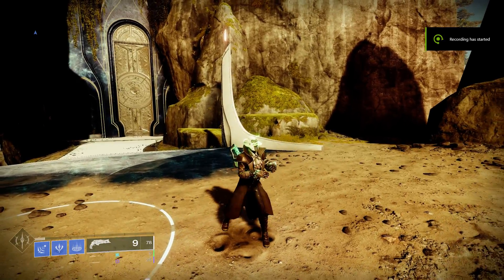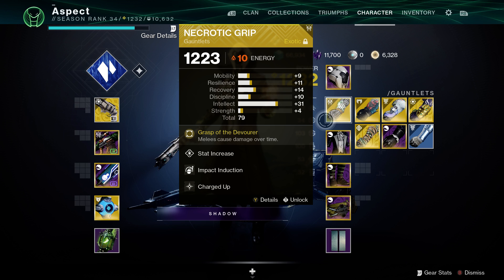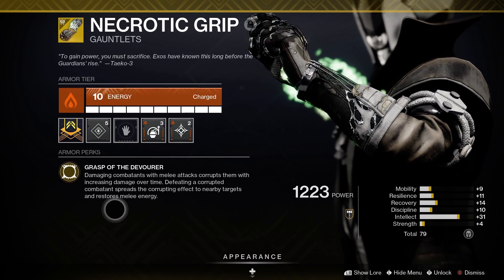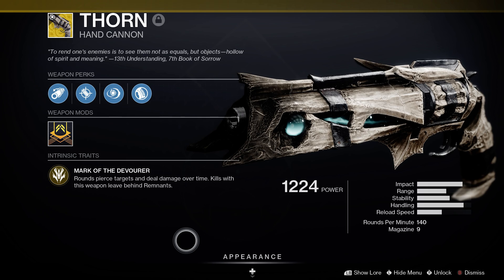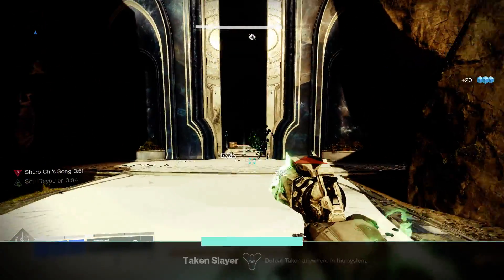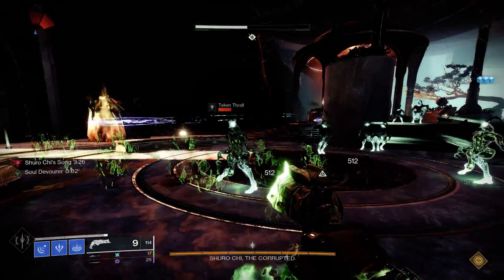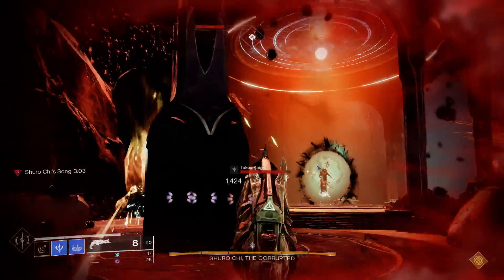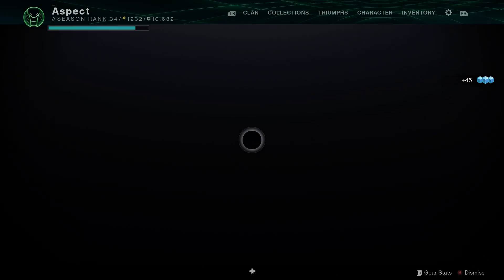Destiny 2: Beyond Light - Thorn Activating Necrotic Grips Perk INTENDED Mechanic! (Brief Showcase)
Just wanted to make a more "detailed" video showing off the Thorn & Necrotic Grip bug that's currently in the game and one in PvE, no clue if it's intentional but it is a thing and it is VERY powerful makes Thorn even more deadly in PvP and makes it's ad clear potential sky rocket in PvE.

Really weird that this is even a thing, maybe there was a coding error because they copy and pasted Thorns code (for it's DoT and such) onto Necrotic and that caused some issues? Who knows honestly, I just hope they don't fix it because I love that Thorn is viable in PvE and I want it to stay this way forever!

So yeah that's it for this one, lemme know if you've been lucky enough to use this combo and utilise the glitch yet, it's pretty busted so I highly recommend getting the Grips before they get patched.

EDIT: Good news we've had confirmation from dmg that this is indeed intentional, awesome!